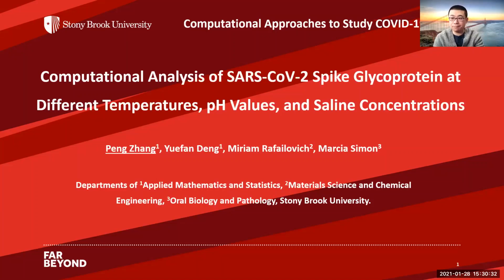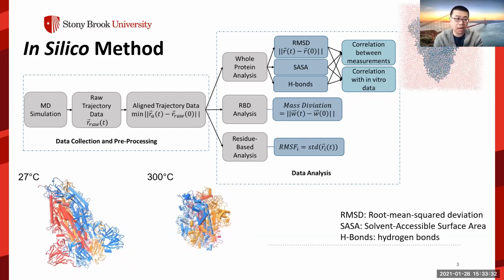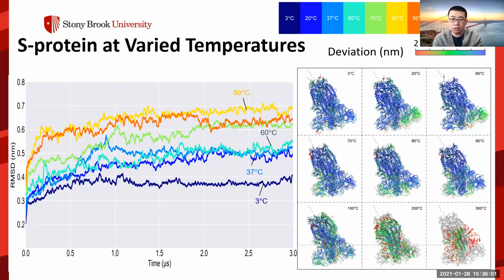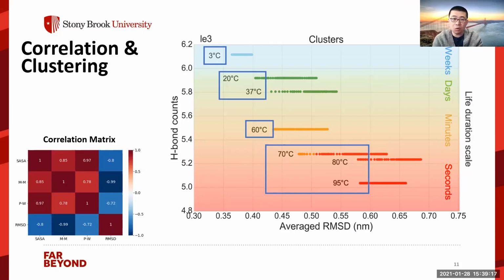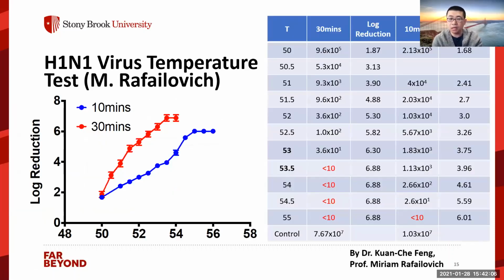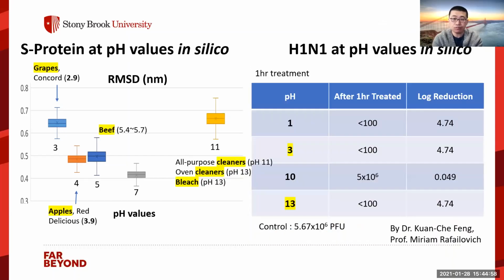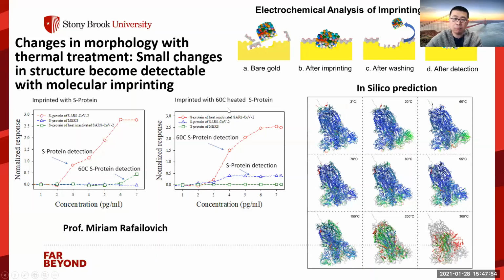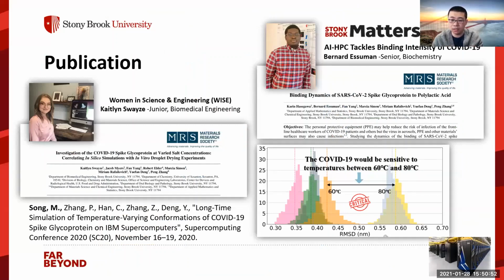Computational Approaches to Study COVID-19, Talk 2 of 2 | Dr. Peng Zhang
Computational Analysis of SARS-CoV-2 Spike Glycoprotein at Different Temperatures, pH Values, and Saline Concentrations
Dr. Peng Zhang, Research Assistant Professor, Department of Applied Mathematics and Statistics

In November 2020, the Office of the Vice President for Research, in partnership with the Institute for Engineering-Driven Medicine and the Clinical and Translational Science Center, launched the COVID-19 Research Workshop Series. Each session focused on developing collaborations between researchers working on active COVID-19 research projects at Stony Brook University.